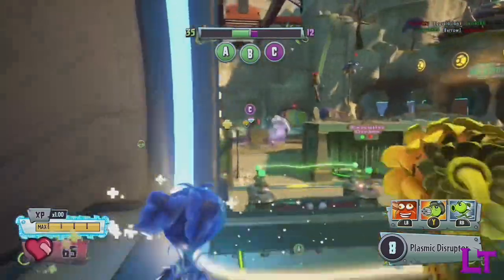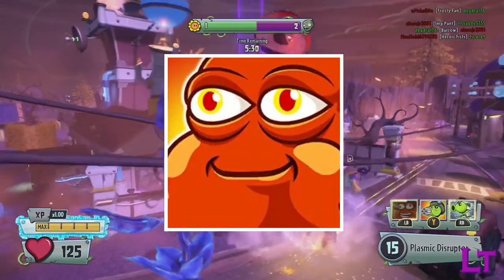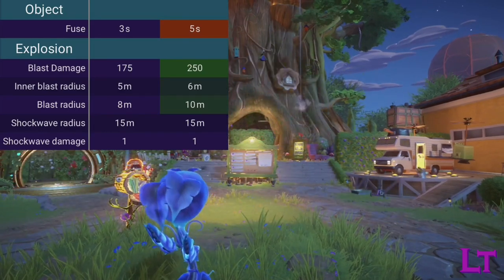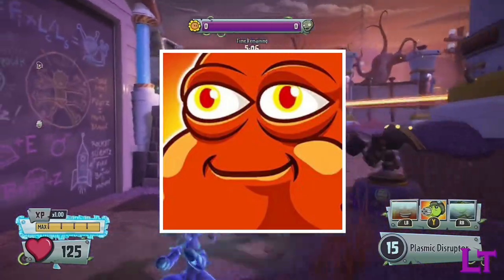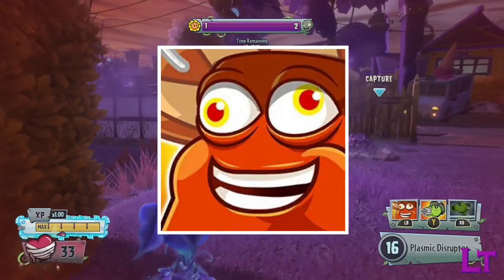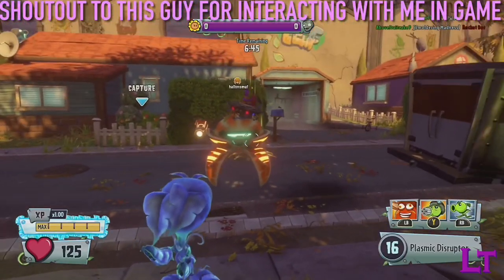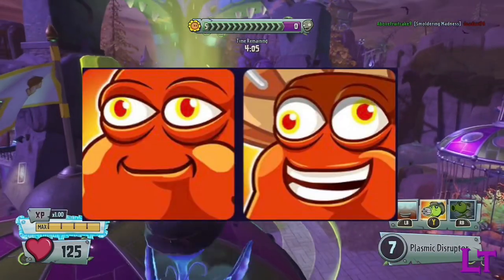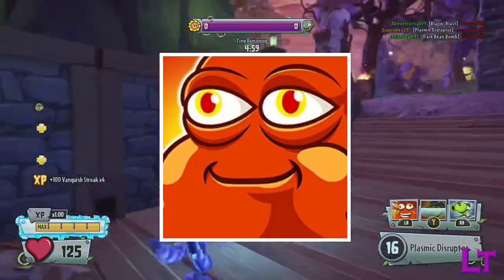Ability Analysis - Sombrero Bean Bomb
Want to hang out and come chat with me some time? Come join Zombopolis!